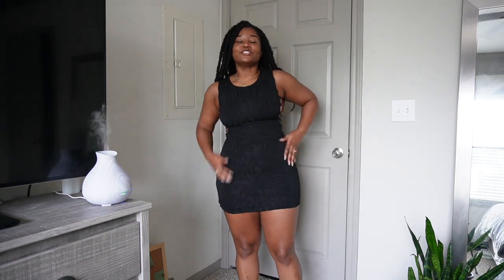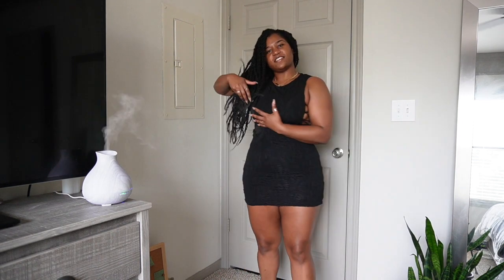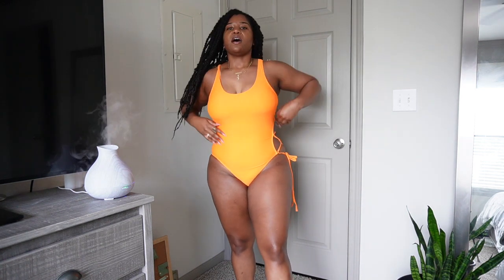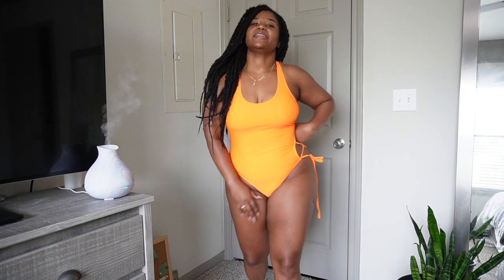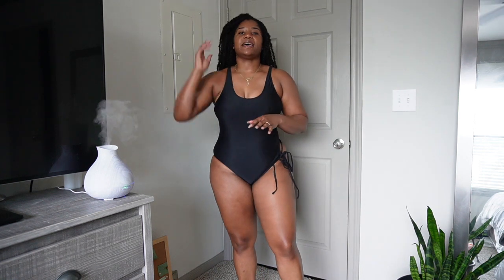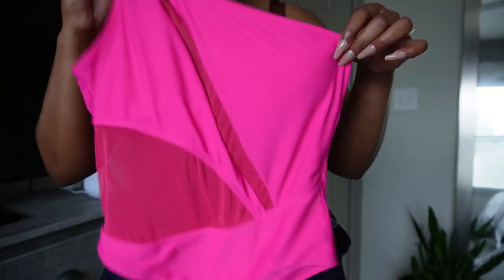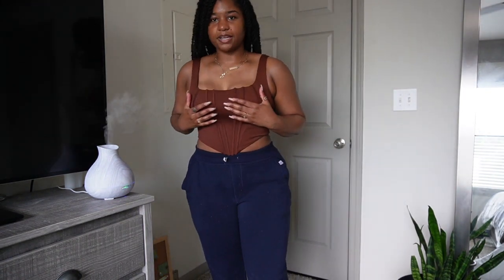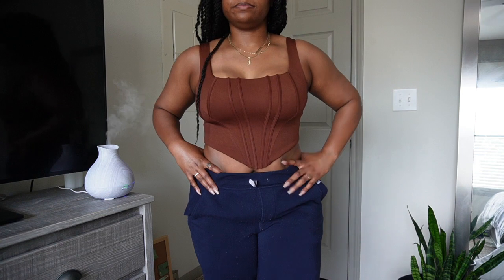Shein try on haul + Swimwear haul + what I wore on vacation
hi friends! I am so excited about this shein try on haul/swimwear haul! I haven't filmed a haul in sooooo long. This video also includes that I recent wore on vacation to Jamaica. I hope you enjoy!

Black Dress - SHEIN BAE Lace Up Side Textured Bodycon Dress - sw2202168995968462 (large)
Orange Swimsuit - Lace-up One Piece Swimsuit - sw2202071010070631 (large)
Black Swimsuit - Lace-up One Piece Swimsuit - sw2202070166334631 (large)
Brown Top - PARTHEA Solid Asymmetrical Hem Tank Top (large)
Black Swimsuit - Mesh Panel One Shoulder One Piece Swimsuit - sw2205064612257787 (medium)
Pink Swimsuit - Mesh Panel One Shoulder One Piece Swimsuit - sw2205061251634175 (medium)

All information shared in this video is based on experience and should not be used as advice. Please consult a physician prior to making changes in your diet or before participating in physical activity.